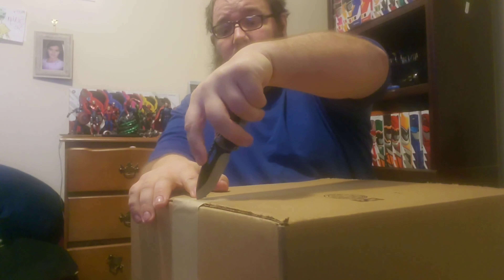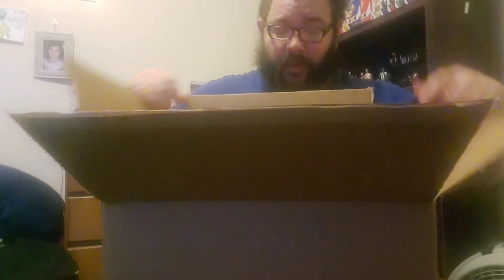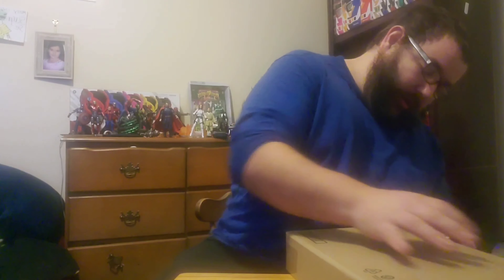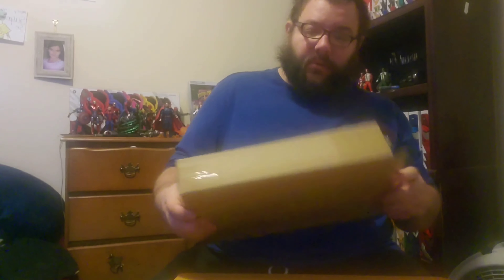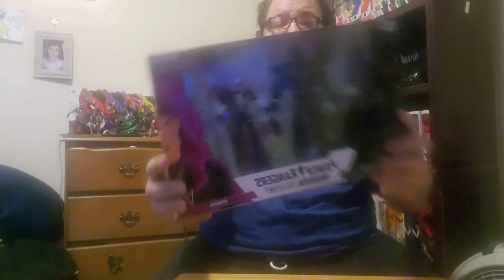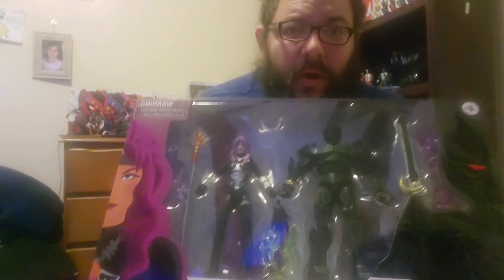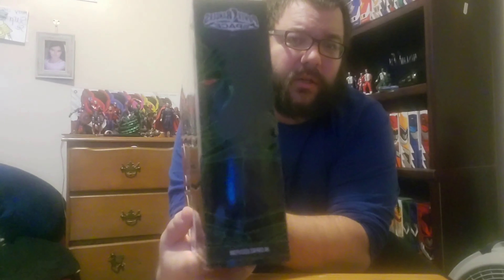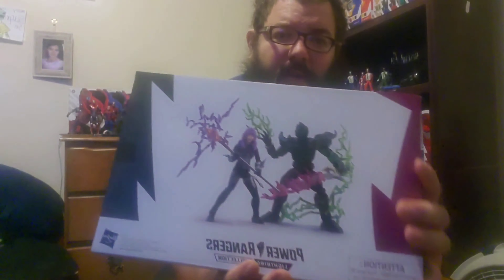Power Rangers Lightning Collection Ecliptor and Astronema Double Pack Unboxing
watch as I unbox ecliptor and astronema and talk about my gamestop troubles